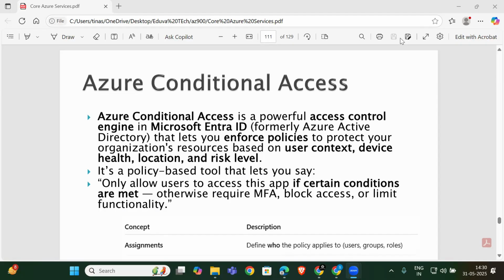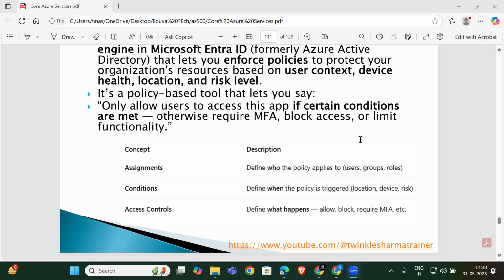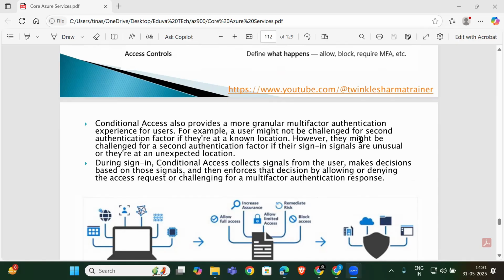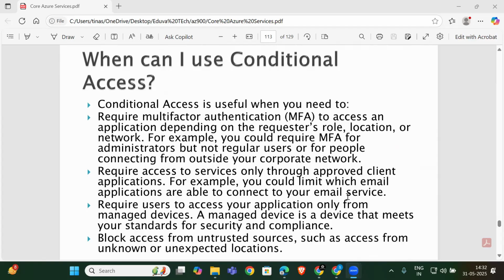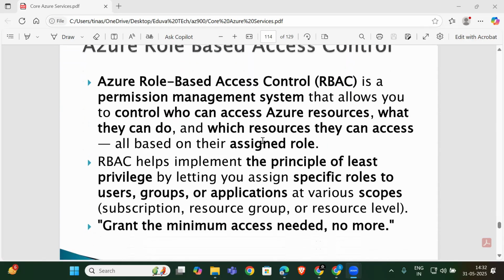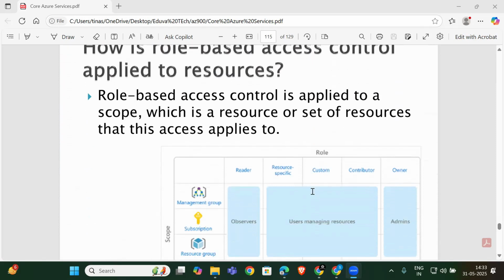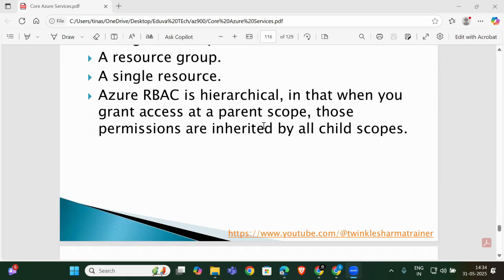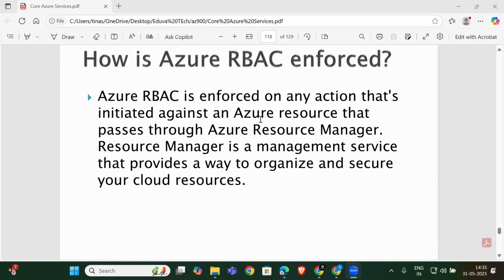Azure Conditional Access & RBAC Explained | Secure Access & Permissions in Azure | Az900 | Day - 14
Secure the Right Access for the Right People — Learn Conditional Access & RBAC in Azure!
In this video, we break down two of the most powerful security and access control tools in Microsoft Azure:
✔️ Conditional Access – for enforcing security policies based on user, device, and location
✔️ Role-Based Access Control (RBAC) – for managing who can do what within your Azure resources

You'll learn how these tools work, real-world use cases, and how to use them to secure your Azure environment while maintaining flexibility and productivity.

📘 What You’ll Learn in This Video:
✔️ What is Azure Conditional Access?
✔️ Key policies and how they enforce secure sign-ins
✔️ Real-world examples: Block risky logins, enforce MFA, limit access by location
✔️ What is Azure RBAC (Role-Based Access Control)?
✔️ Built-in vs custom roles
✔️ How RBAC and Conditional Access work together for layered security
✔️ Live demo or walkthrough (if applicable)

💡 Why You Should Watch:
– Learn how to protect your cloud environment without disrupting users
– Master two key concepts covered in AZ-104, SC-300, AZ-500, and SC-900 exams
– Build real-world skills for IT security, compliance, and governance

– Azure & Microsoft 365 admins
– IT security professionals
– Cloud learners preparing for Microsoft certifications
– Anyone responsible for access control and policy enforcement